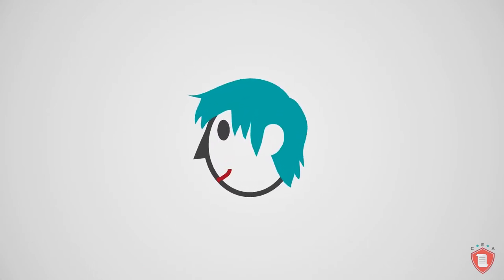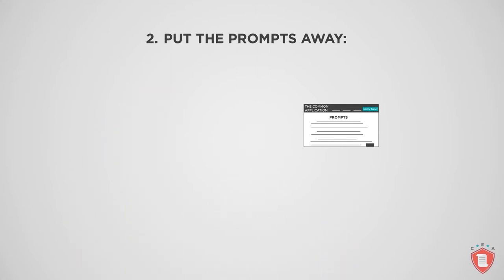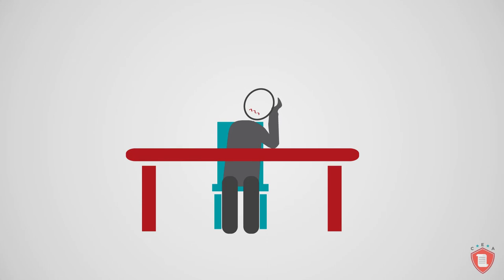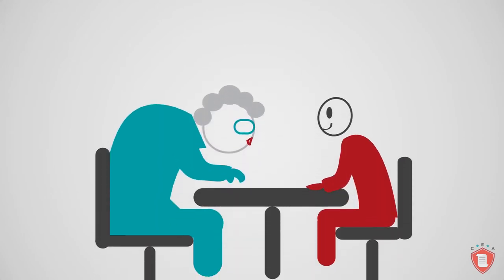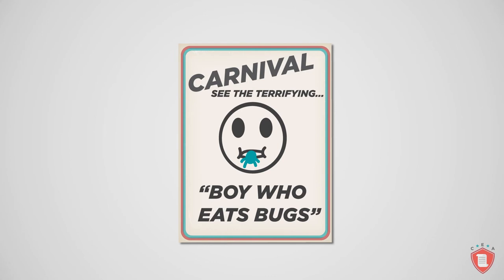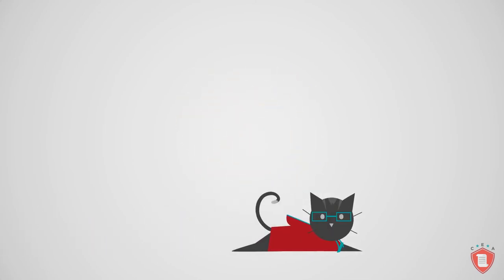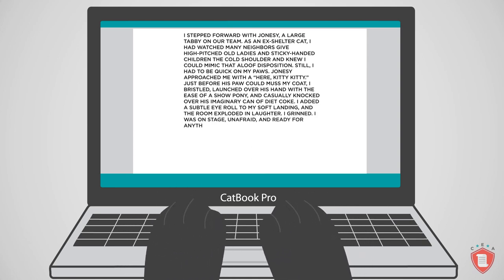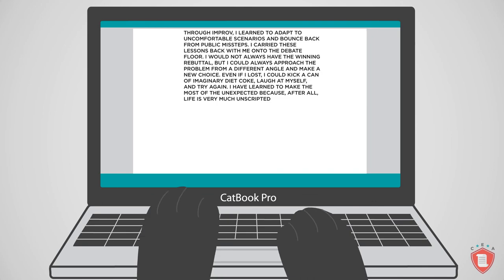College Essay Academy Lesson 3: Finding the Magic Topic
Okay, so you understand what the college essay is asking for, but how do you find that magic essay topic? These brainstorming tactics will help you unearth your most compelling subjects.

About College Essay Academy:
College Essay Academy is an online course brought to you by the experts at College Essay Advisors (CEA) that aims to help college applicants craft compelling and effective college admissions essays. The course provides a comprehensive guide to understanding the purpose, executing the process, and maintaining the healthy mindset required to write stellar admissions essays. Stuffed with as many pop culture references and cute animal illustrations as it is with helpful advice, the course provides over three hours of guidance split into digestible 20-minute lessons.